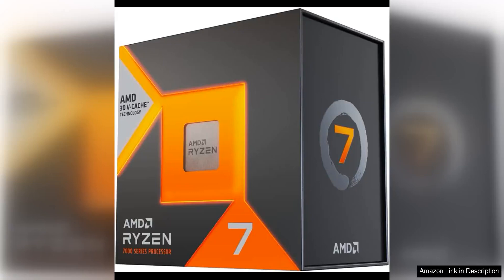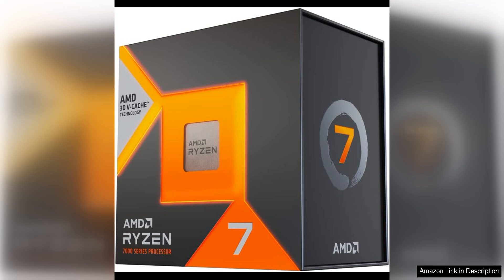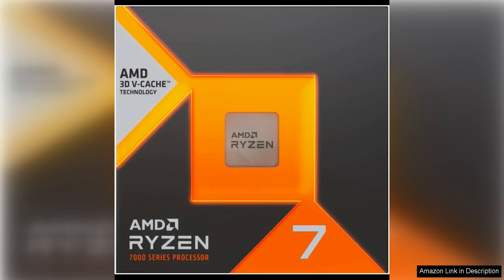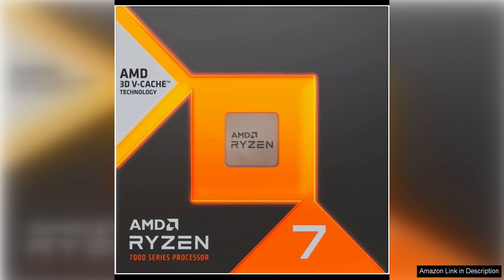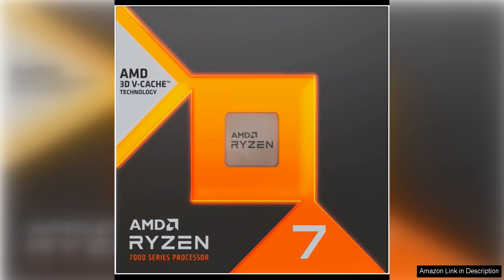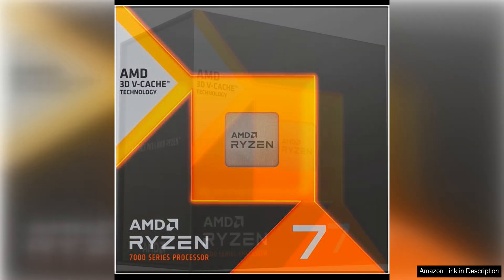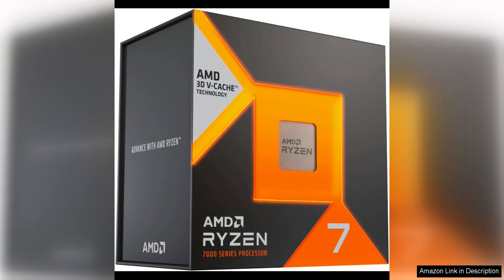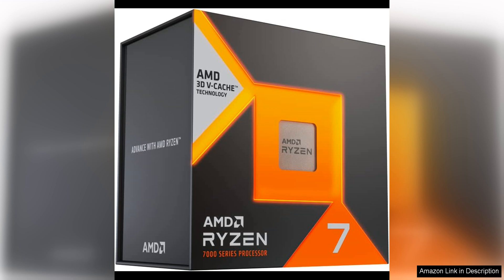AMD Ryzen 7 7800X3D 8-Core 16-Thread Desktop Processor Review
The AMD Ryzen 7 7800X3D is an impressive desktop processor that offers powerful performance for a wide range of tasks, from gaming to content creation. With 8 cores and 16 threads, this processor is capable of handling demanding workloads with ease.

One of the key features of the Ryzen 7 7800X3D is its high clock speeds. With a base clock speed of 3.6GHz and a boost clock speed of up to 4.8GHz, this processor delivers fast and responsive performance for both single-threaded and multi-threaded tasks. Whether you're playing the latest AAA games or editing 4K video, the Ryzen 7 7800X3D can handle it all without breaking a sweat.

In terms of gaming performance, the Ryzen 7 7800X3D excels. With support for AMD's latest technologies, such as Precision Boost 2 and Smart Access Memory, this processor delivers smooth and fluid gaming experiences with high frame rates and low latency. Whether you're playing competitive shooters or immersive open-world games, the Ryzen 7 7800X3D provides the performance you need to stay ahead of the competition.

For content creators, the Ryzen 7 7800X3D is equally impressive. With its 8 cores and 16 threads, this processor can handle demanding tasks such as video editing, 3D rendering, and graphic design with ease. Whether you're working on a complex project or multitasking between multiple applications, the Ryzen 7 7800X3D delivers the performance and efficiency you need to stay productive.

Overall, the AMD Ryzen 7 7800X3D is a top-tier desktop processor that offers exceptional performance for a wide range of tasks. With its high clock speeds, multi-core performance, and support for the latest technologies, this processor is a great choice for gamers, content creators, and power users alike. If you're looking for a powerful and reliable processor that can handle anything you throw at it,